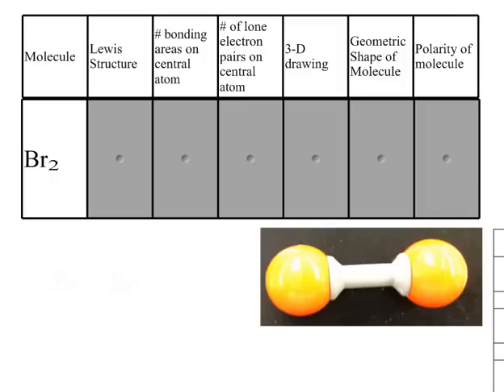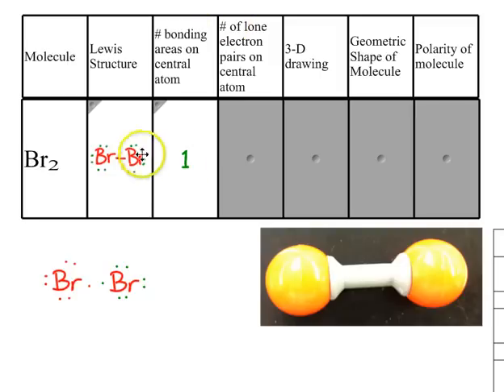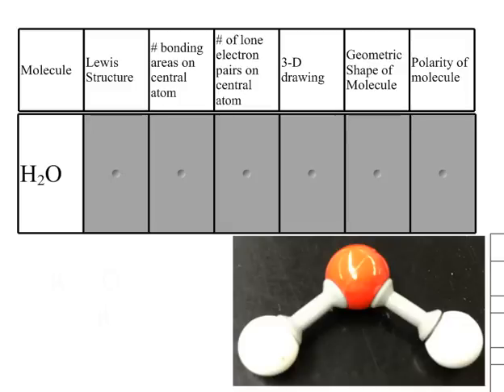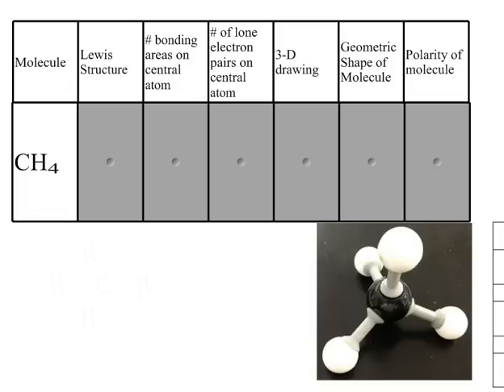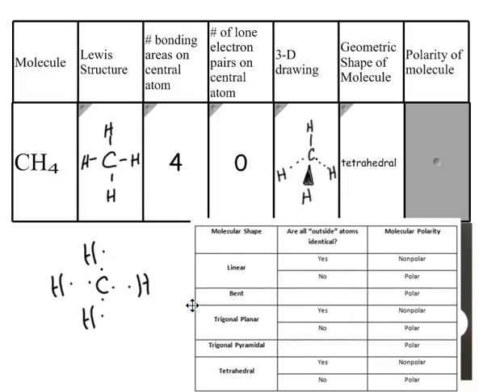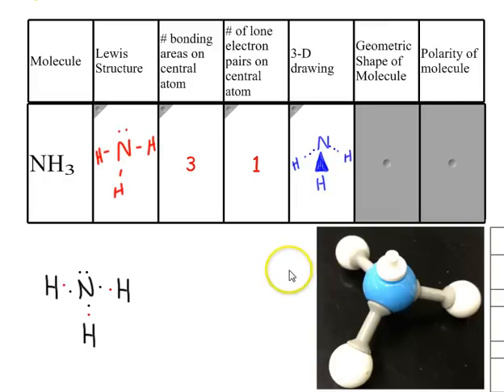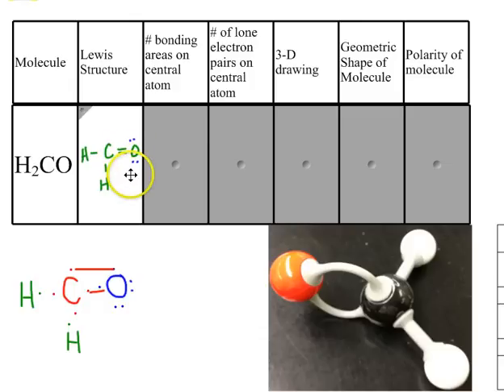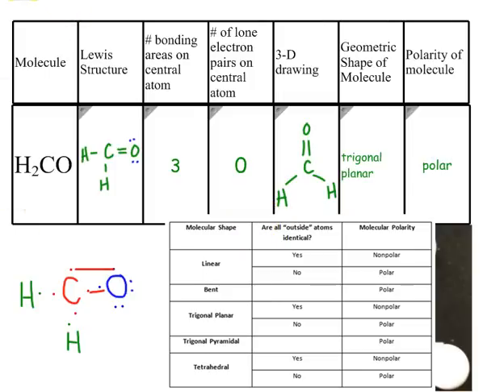Ch 8 3 Video Lecture